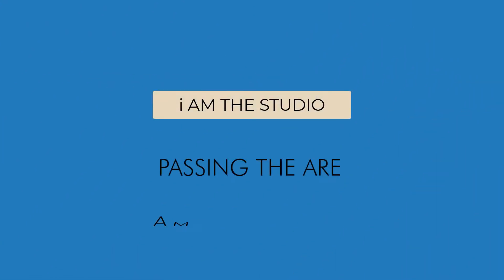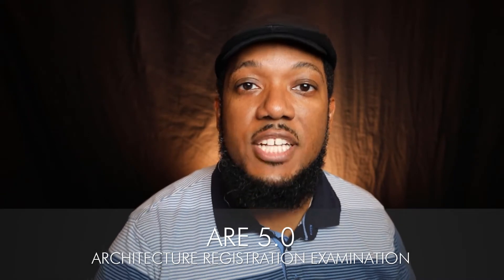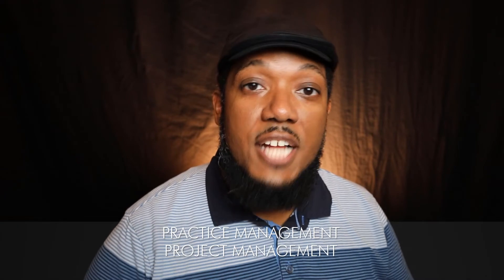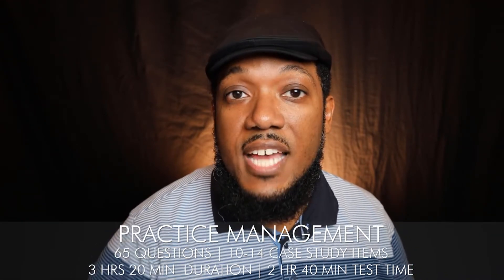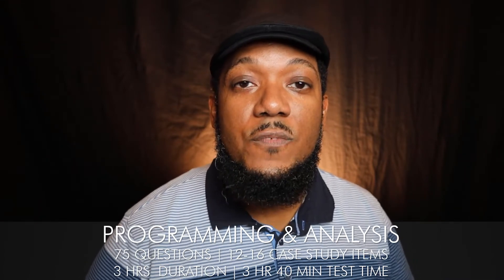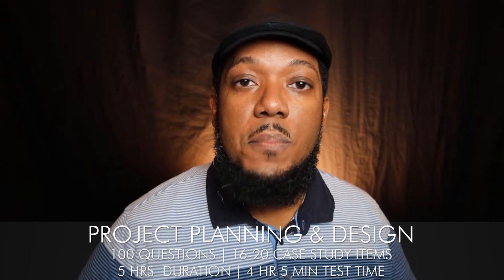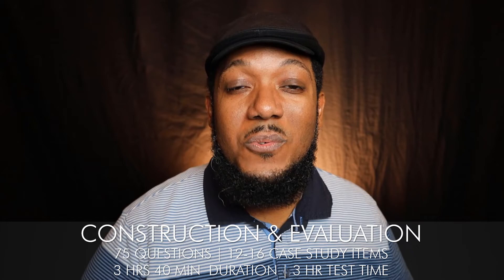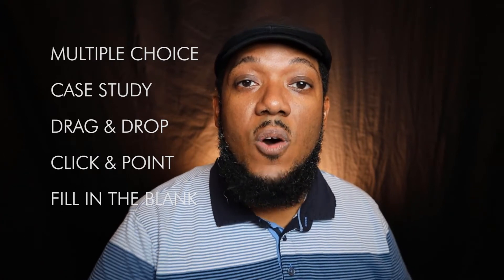Passing The Architecture Registration Examination - Mindset & Techniques To Become An Architect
In this video, I share my techniques and mindset hacks that I employed to complete the Architecture Registration Examination for Architects in 10 months. I took my experiences and strategies and packaged them so anyone  wanting to take the exam can get the process started and power through to the end.

Sections:
00:15 - Introduction
00:29 - My ARE Story
00:45 - The ARE Exam Defined
01:39 - Video Outline
02:55 - What is the ARE Exam
03:34 - Structure of the ARE Exam, Conceptual and Technical
05:12 - Practice Management Exam
05:50 - Project Management Exam
06:32 - Programming & Analysis Exam
07:14 - Technical Exams
07:36 - Project Planning & Design Exam
08:34 - Project Development & Documentation
09:40 - Construction & Evaluation Exam
11:00 - The Exam Day
11:39 - Types of Questions
13:20 - Developing A Good Mindset
14:05 - Passing Exams & Keeping Momentum
14:46 - Getting Over A Fail
15:50 - Finishing The Exams
16:40 - Becoming A Licensed Architect
17:25 - Unlicensed Designers (see link below)
17:43 - How Much Does The Exam Cost (Comparative see NCARB site below for direct costs)
17:57 - How To Schedule Your Exams

The ARE Facebook group is a great community as well as the ARE 5.0 Community, where I also posted my tips for passing
ARE FB Group